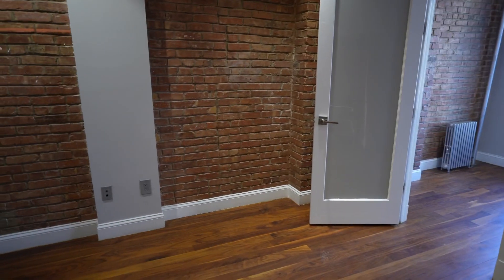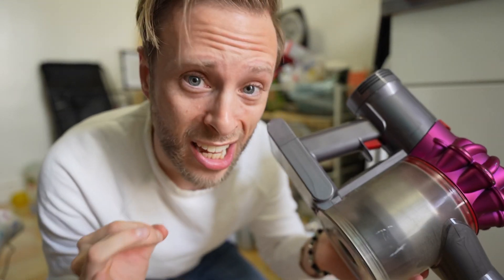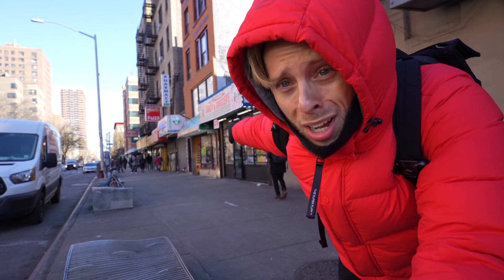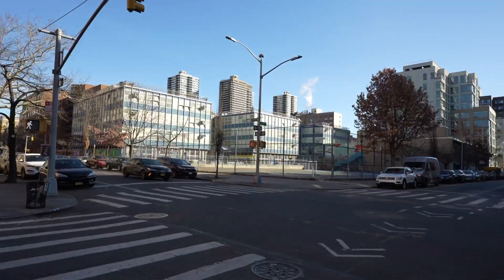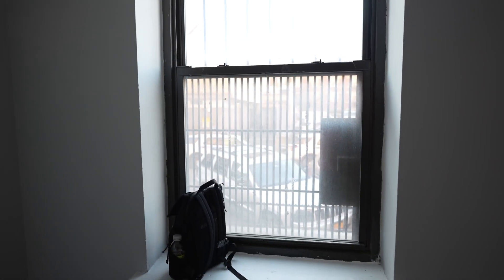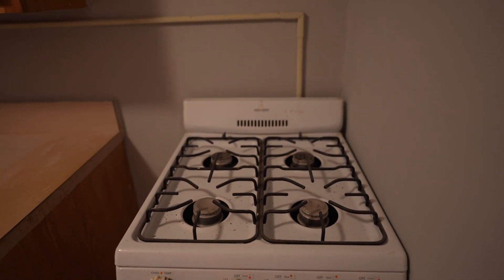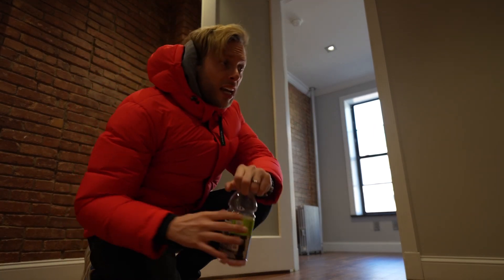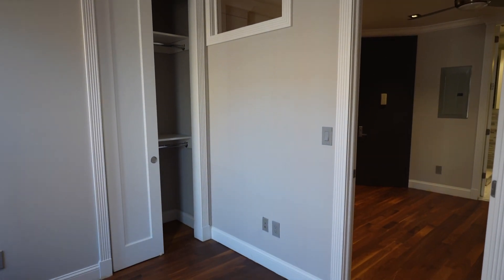Someone Turned a Closet Into an NYC Apartment…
This super small new york city apartment is nice, but not very large. In fact, I’d bet most people who see this video may think its a bit of a tight squeeze.  That being said, tiny apartments like this do rent quickly because in Manhattan new york, housing costs are VERY high, and this apartment is relatively inexpensive… provided you don’t have decades of belongings you plan to move in with.